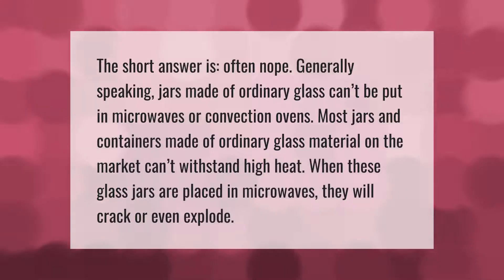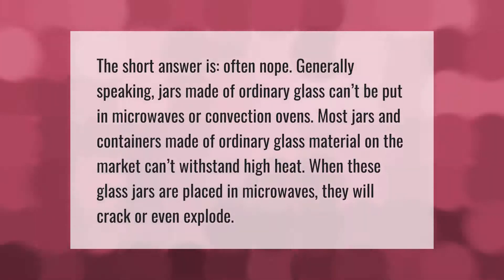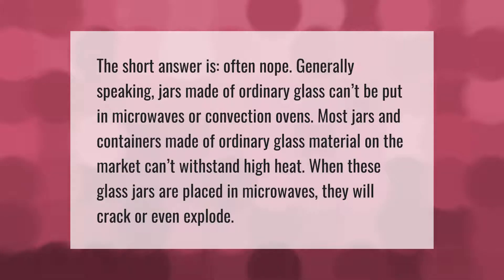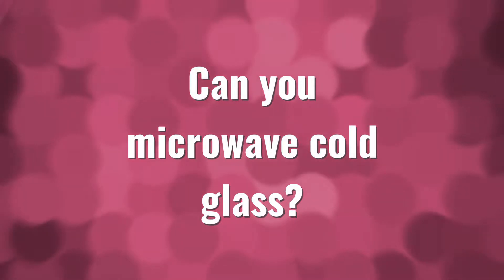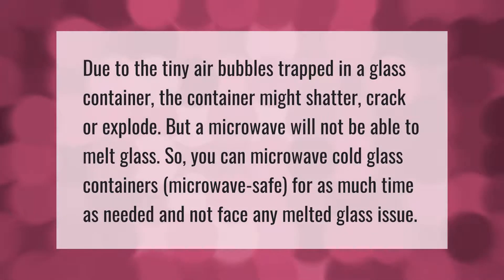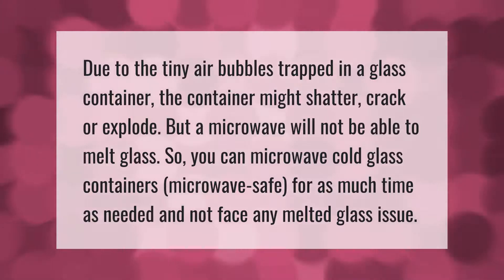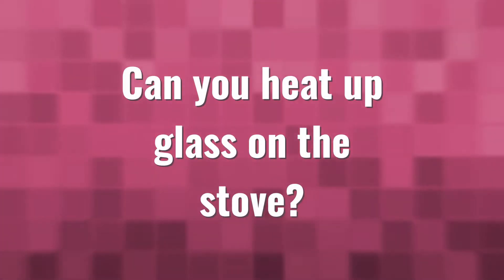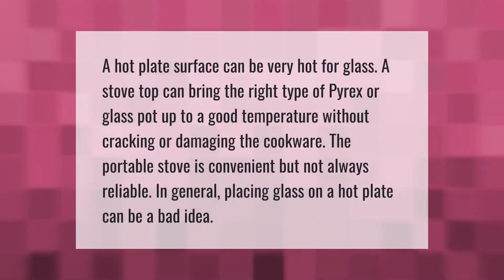Can you heat up a glass jar in the microwave?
00:00 - Can you heat up a glass jar in the microwave?
00:41 - Can you microwave cold glass?
01:12 - Can you heat up glass on the stove?

Laura S. Harris (2021, May 8.) Can you heat up a glass jar in the microwave?
    AskAbout.video/articles/Can-you-heat-up-a-glass-jar-in-the-microwave-242639